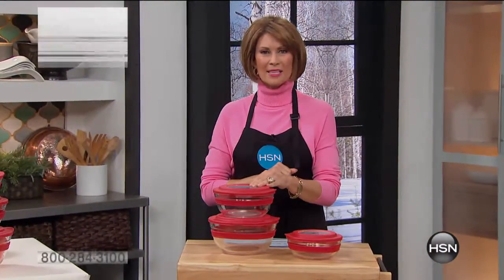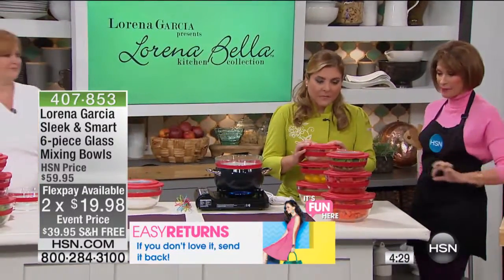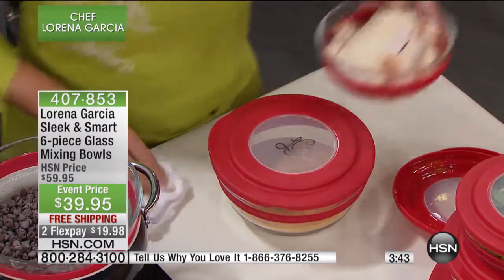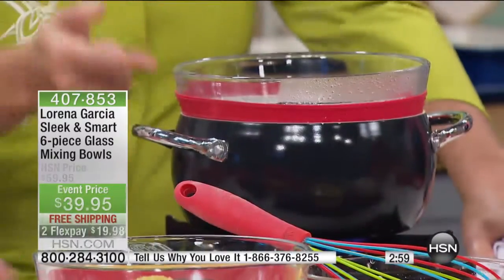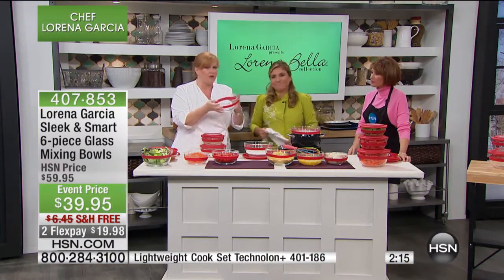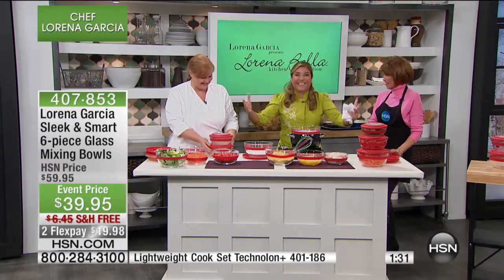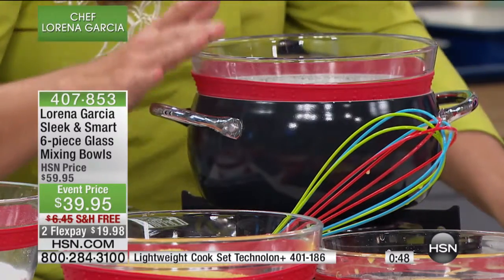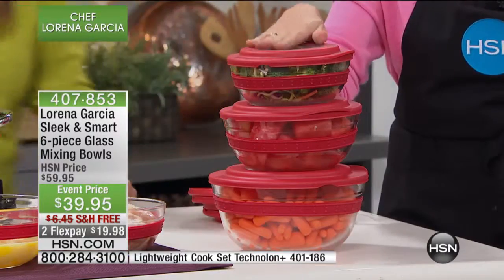Lorena Garcia Sleek Smart 6piece Glass Mixing Bowls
Lorena's mixing bowls are the perfect place to stir things up, but they also offer mucho mas. Cook or reheat foods in the oven or microwave,...